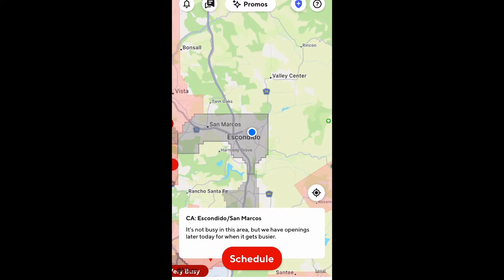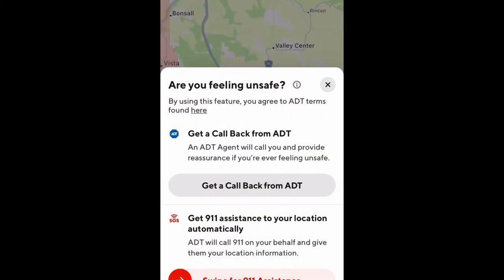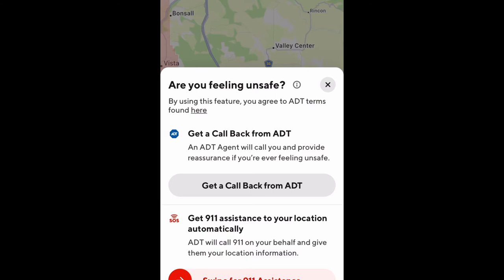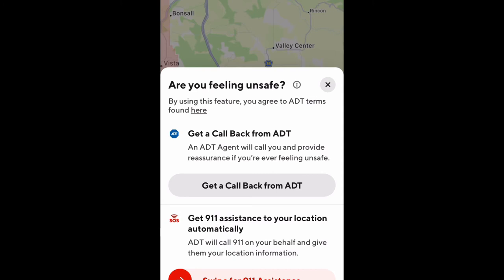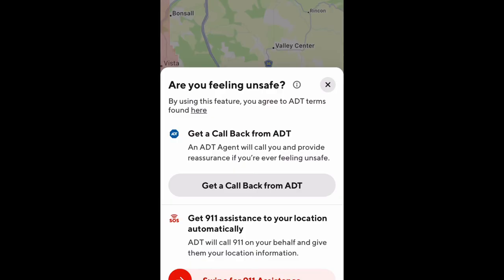What You Need To Know About Safe Dash:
This is doordash new in app update. Safe Dash is added protection not only while you are dashing, you also have access when you are not dashing. ADT is also a name known for security so our safety is in good hands.

Try Audible Plus, a brand new all-you-can-listen membership that offers access to thousands of titles, including a vast array of audio books, podcasts and originals that span genres, lengths, and formats.

Easy One Touch Dash & Windshield Mount Phone Holder:

Don't Get Caught Without Power Get An I Phone Charger: